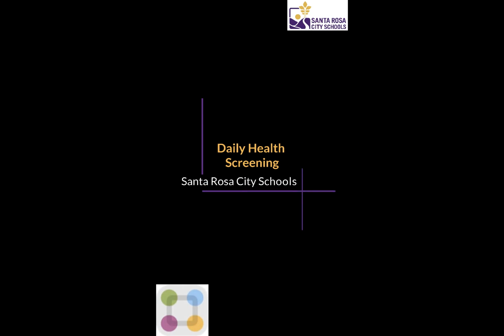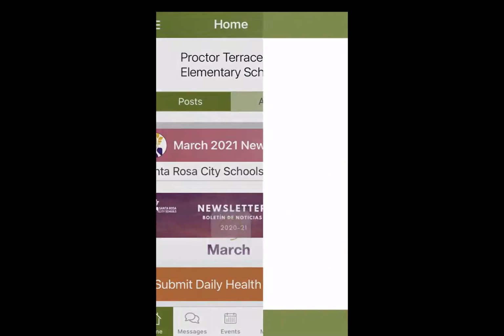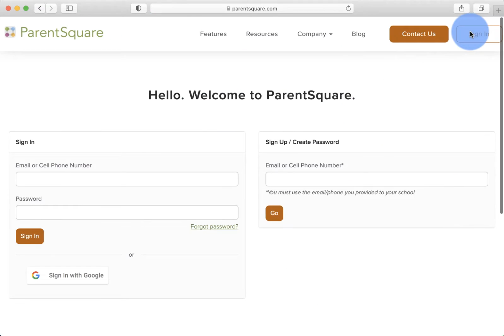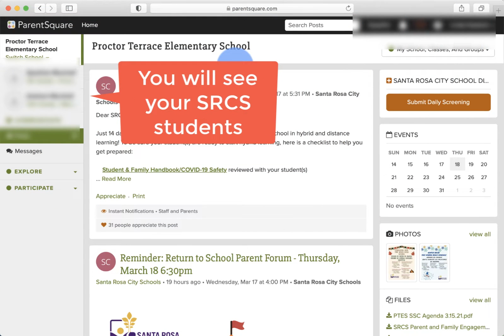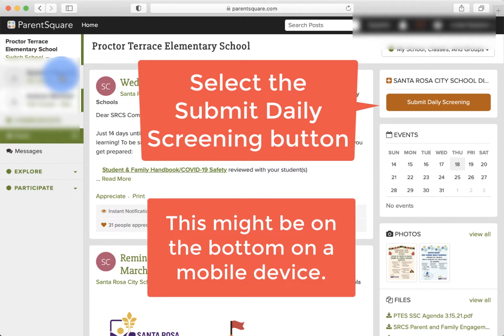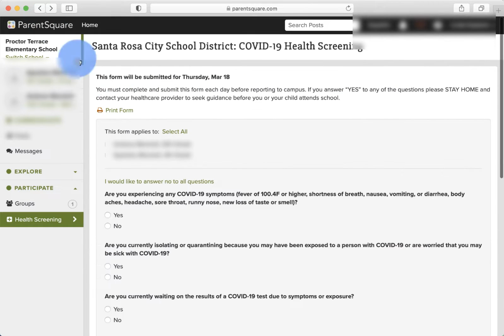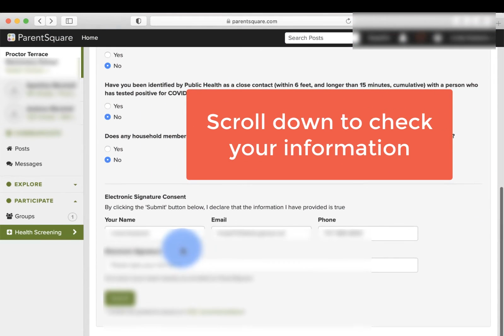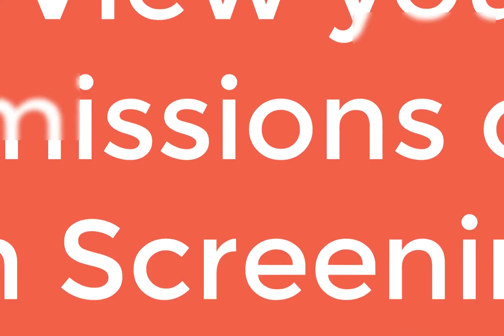(English) ParentSquare "Daily Health Screening"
This video shows how to use ParentSquare, on a phone or computer, to submit a Daily Health Screening for COVID-19 to your school.